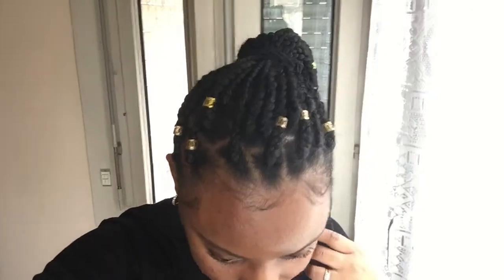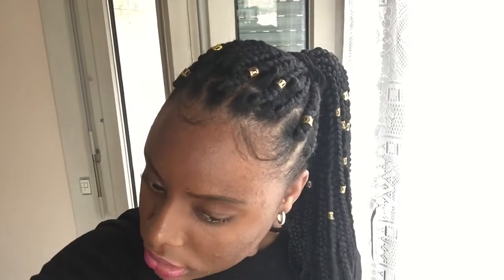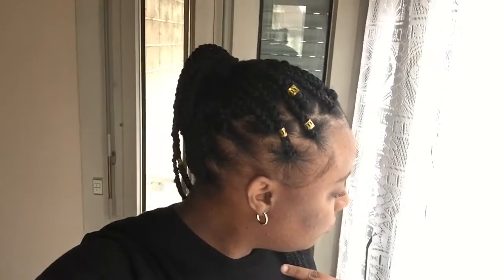♥️💕My jumbo braids❤️💕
Hope you guys enjoy this video love u all have a blessed day